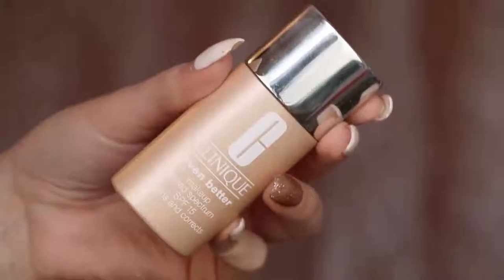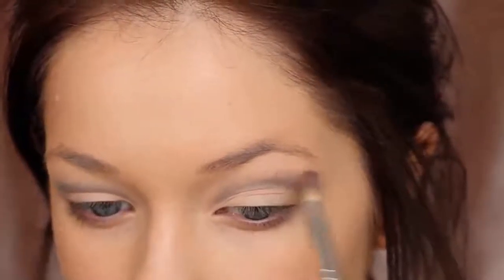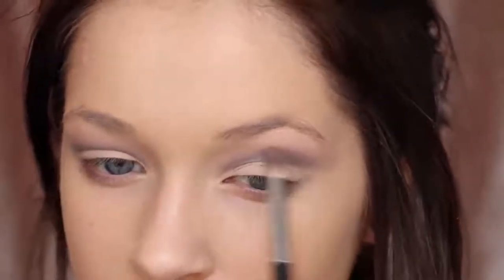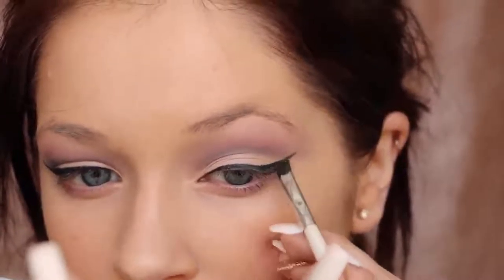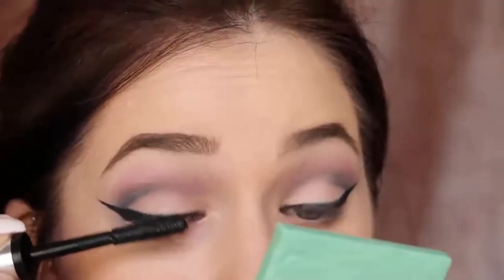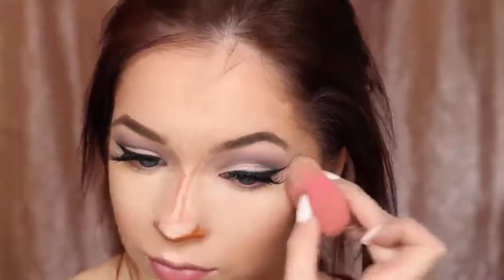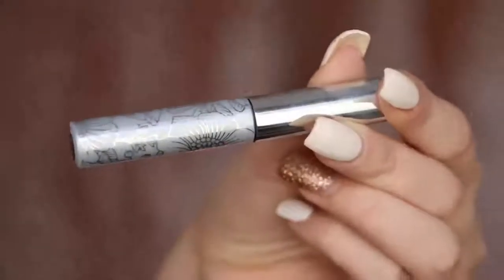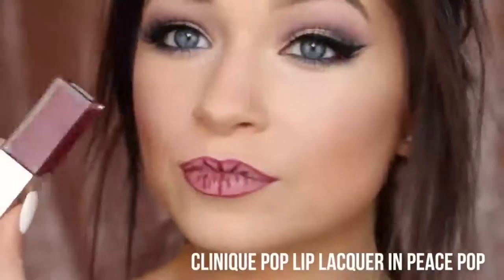How to get Winter Makeup look | Clinique Products by Tori Sterling | Glam Beauty Videos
One Brand Tutorial Clinique for WinterBall MakeupTutorial by Tori Sterling ♡
BEST Makeup Tutorials - Makeup Tutorial For Beginners To Experts || Best Hairstyling Tutorials || Best Nail Art Videos || Best Latest Trends On Fashion Videos

Want to submit your videos & give your videos more views via us?

We also promote the same on our popular pages on FACEBOOK & INSTAGRAM by the name @glambeautyvideos.

We do not intend to copy/steal anybody’s work but bring our viewers the best of videos which are richly content oriented, on one forum.

Note : We only take up videos which falls under CC (Creative Commons)